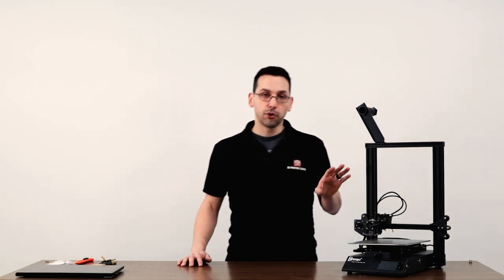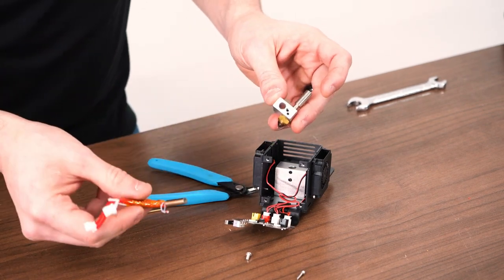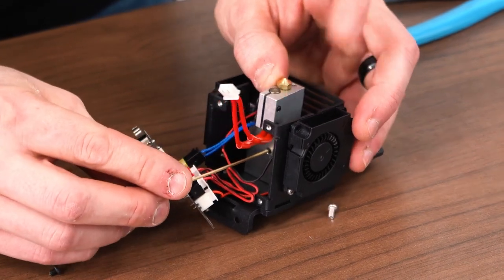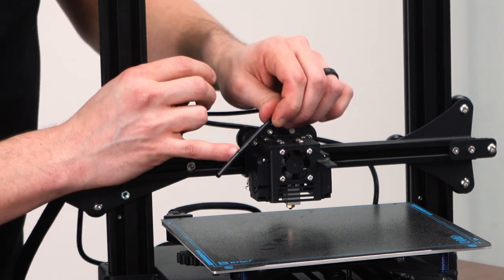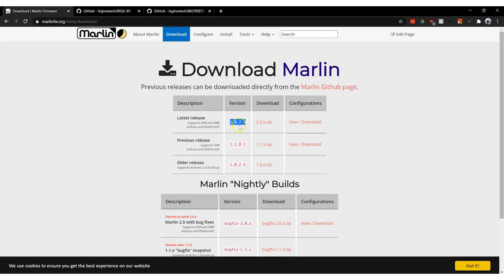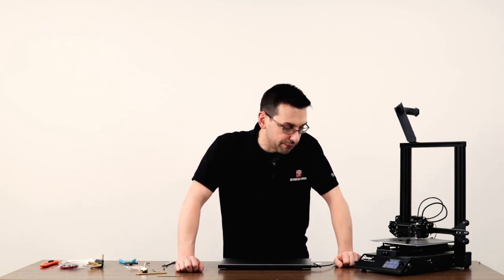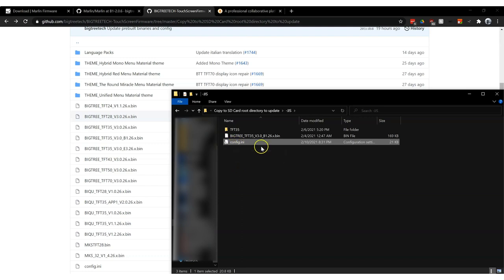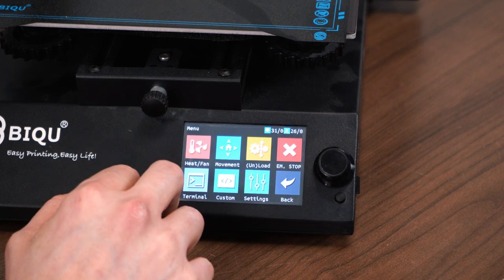All Metal HotEnd + Flashing Firmware on the BIQU B1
Our Address:
36 Ditton Dr., Unit #3
Hamilton, Ontario
L8W 0A9

Our Address:
36 Ditton Dr., Unit #3
Hamilton, Ontario
L8W 0A9